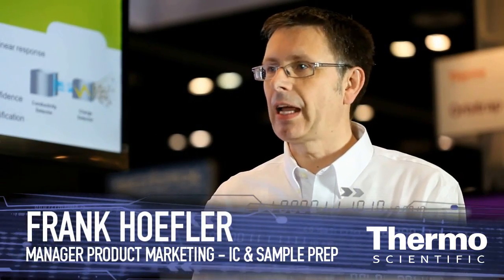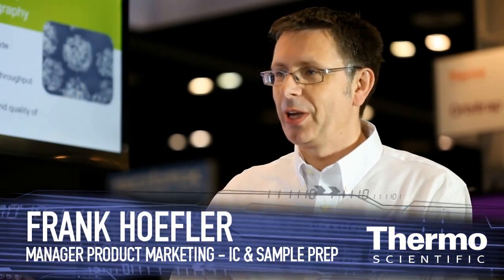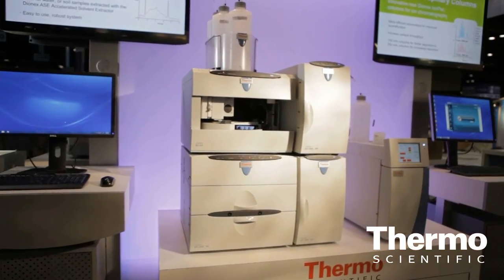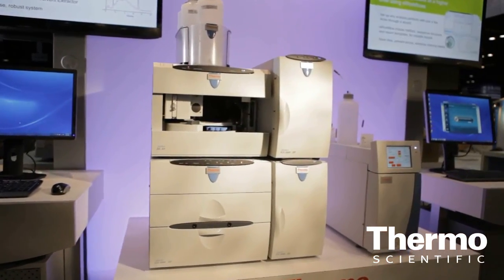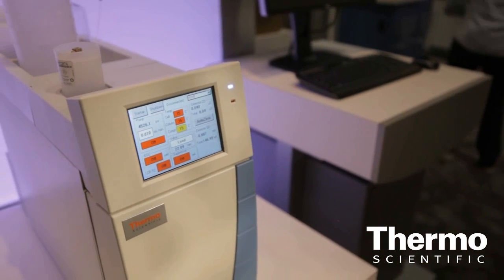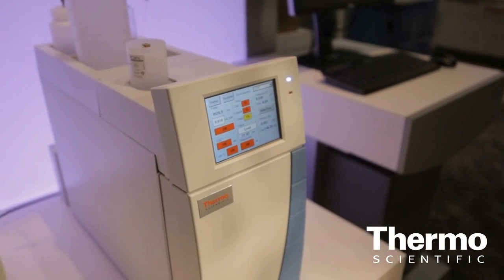Expert Insight - Frank Hoefler - Thermo Scientific Dionex ICS-4000 HPLC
Excerpt of Frank Hoefler interview talking about the new Thermo Scientific Dionex ICS-4000 HPIC.